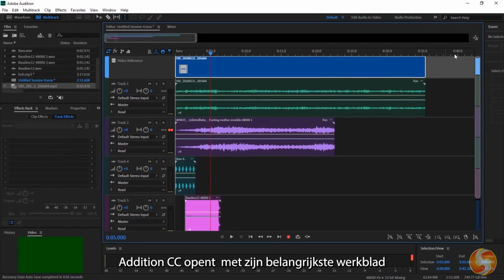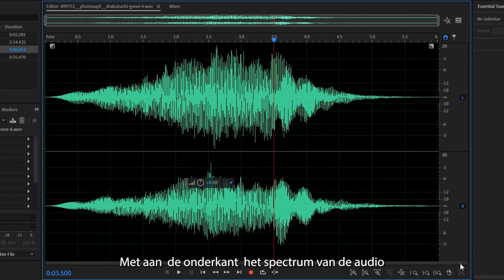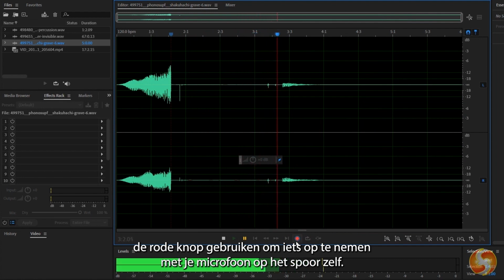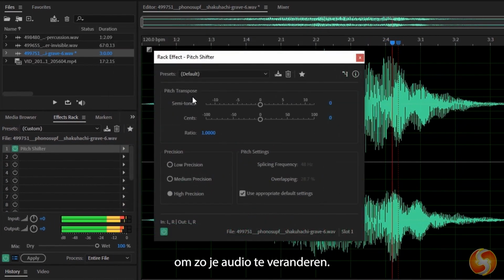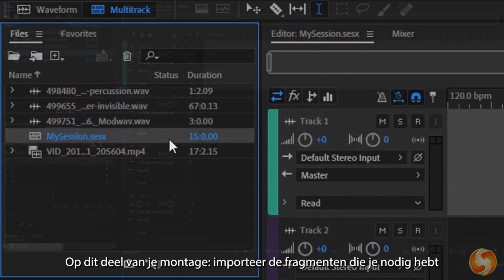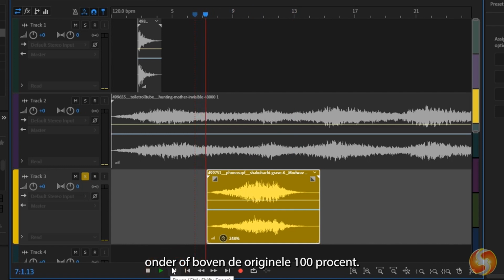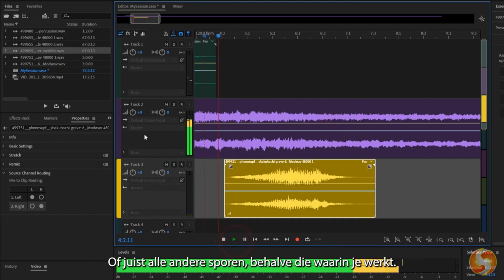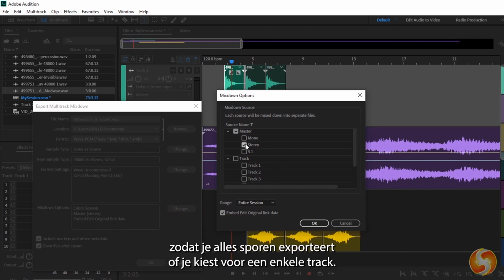Adobe Audition Skills Factory met NL ondertiteling